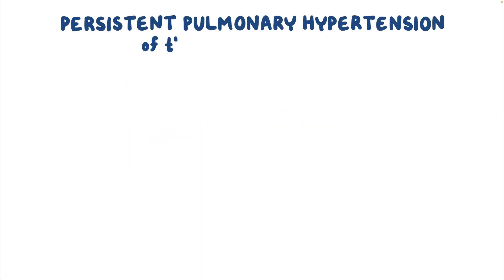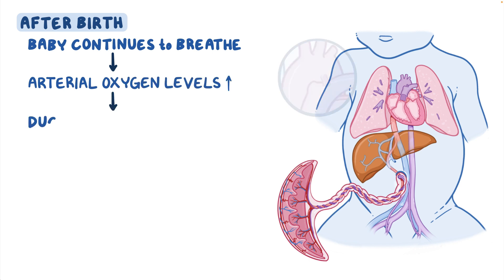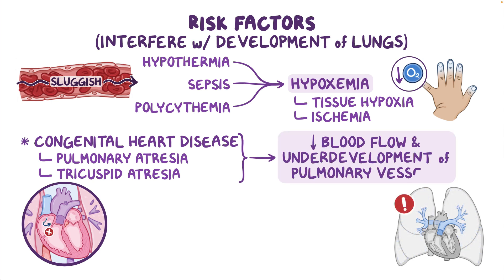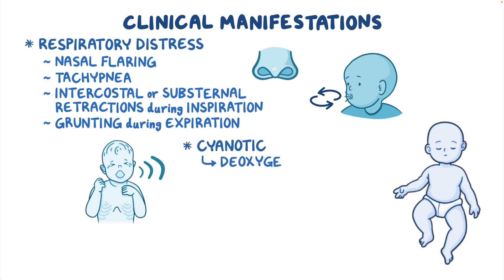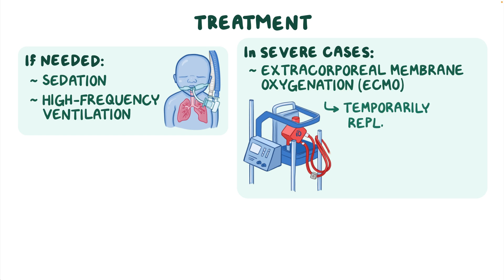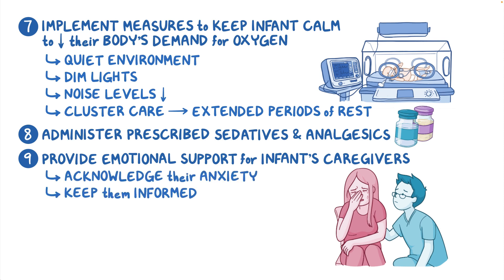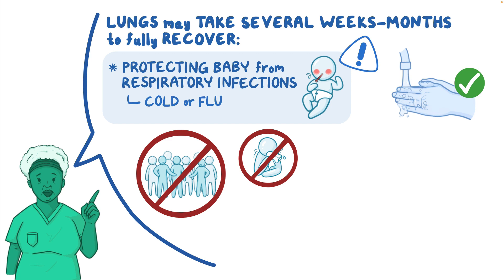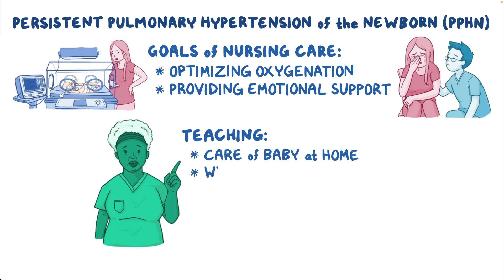Persistent pulmonary hypertension of the newborn (PPHN): Clinical Nursing Care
What is persistent pulmonary hypertension of the newborn? Persistent pulmonary hypertension of the newborn, or PPHN for short, is a condition in which the pulmonary arteries remain constricted after birth, resulting in increased pulmonary vascular resistance and right-to-left shunting of blood, ultimately leading to hypoxemia and acidosis.